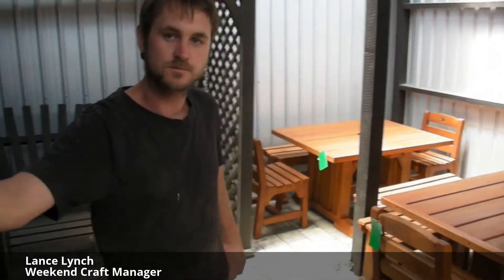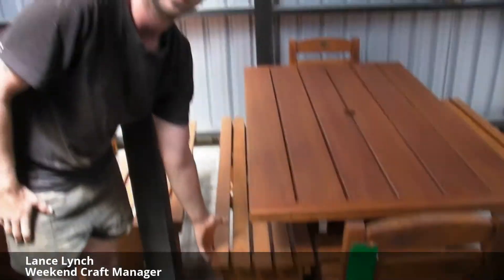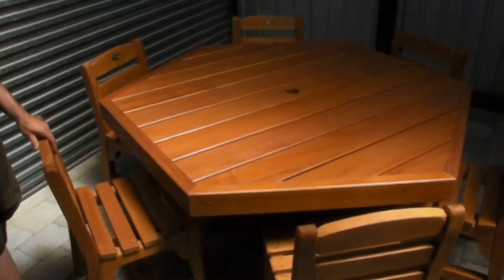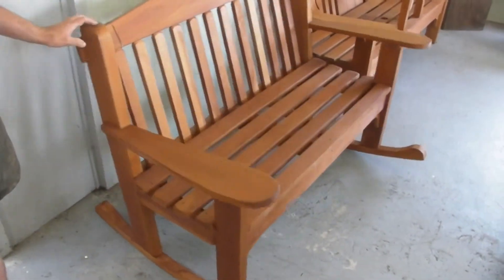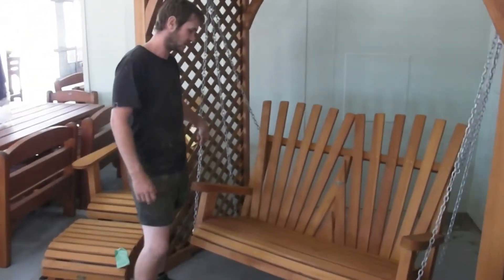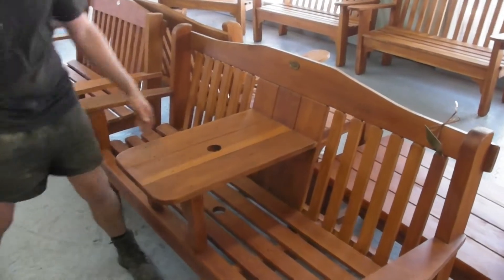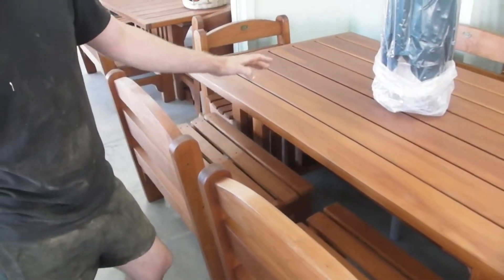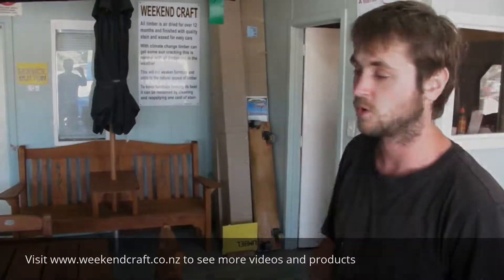Weekend Craft Tour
In this video Lance from Weekend Craft shows takes us on a tour of the Weekend Craft Shop.